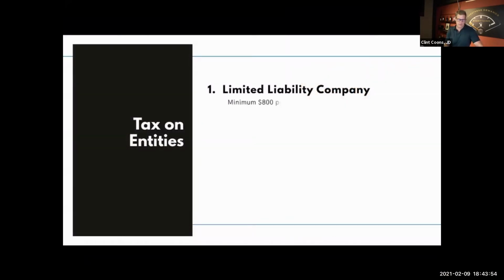How to Avoid or Reduce Your State Taxes.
Learn Wealth Building Secrets From An Asset Protection Attorney.

If you would like to claim your two free tickets to our world-class 3-Day Asset Protection & Wealth Creation Summit LIVESTREAM go

Written by some of the Foremost Asset Protection Experts in the World.
Learn the secrets of how to:
✅Protect Your Bank and Brokerage Accounts
✅Protect Your Retirement Plans
✅Protect Your Rental Properties
✅Protect Your Small Business

for webinars, financial strategies, and updates on our upcoming summits.

Protect Wealth Academy Seeks to Provide World-Class Financial Education and Strategies From Leading Experts To Build And Protect Wealth For Peace of Mind, Family Legacy and Future Security.

Tax Advice Disclosure: To ensure compliance with requirements imposed by the IRS under Circular 230, we inform you that any U.S. federal tax strategies or advice contained in this communication (including any attachments), unless otherwise specifically stated, was not intended or written to be used, and cannot be used, for the purpose of (1) avoiding penalties under the Internal Revenue Code or (2) promoting, marketing or recommending to another party any matters addressed hereinto.